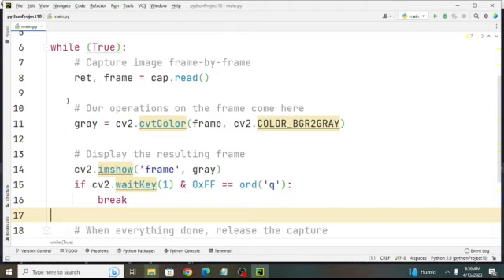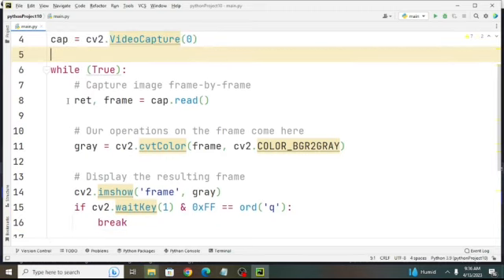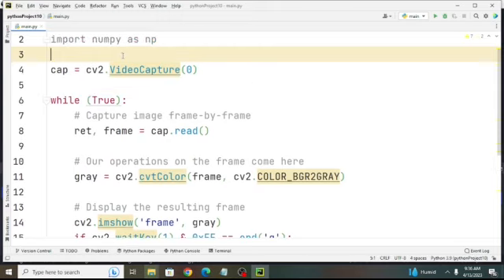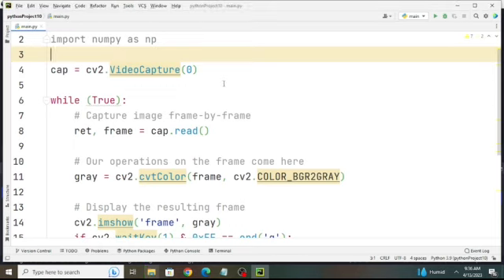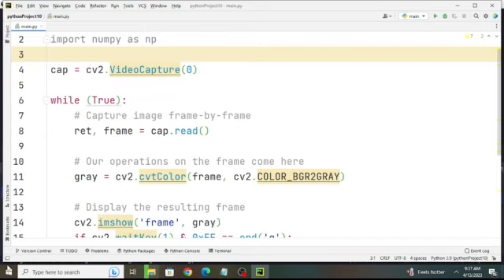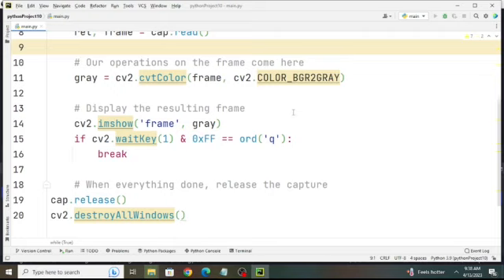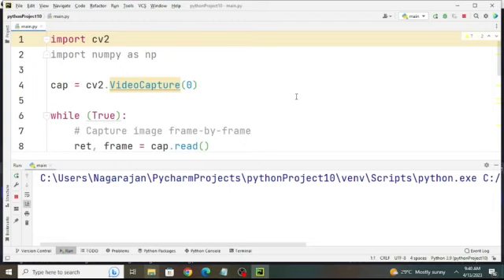What is Opencv?Simple python program for Capture Video from Camera|Hostbox cse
OpenCV provides the VideoCapture() function which is used to work with the Camera. We can do the following task:

Read video, display video, and save video.
Capture from the camera and display it.

create a VideoCapture object to capture a video. It accepts either the device index or the name of a video file. A number which is specifying to the camera is called device index. We can select the camera by passing the O or 1 as an argument. After that we can capture the video frame-by-frame.